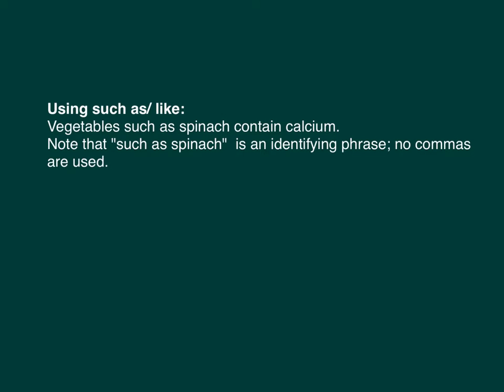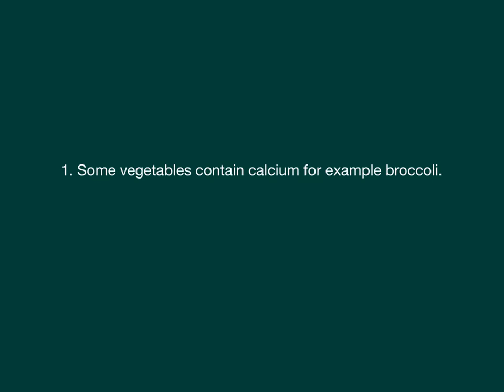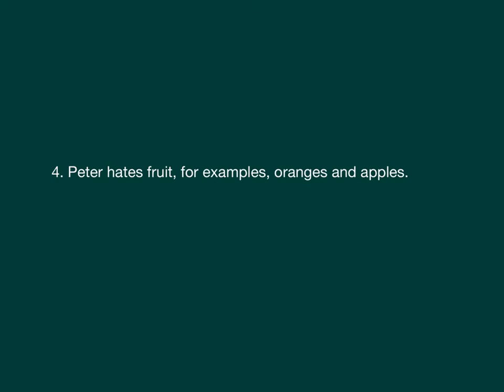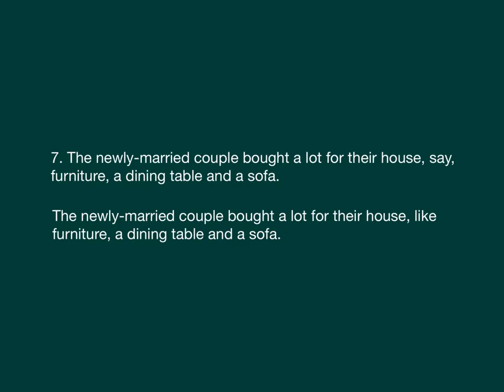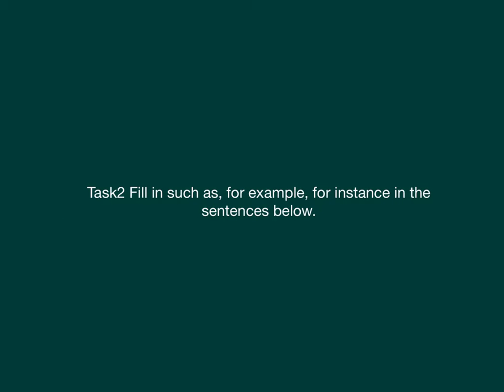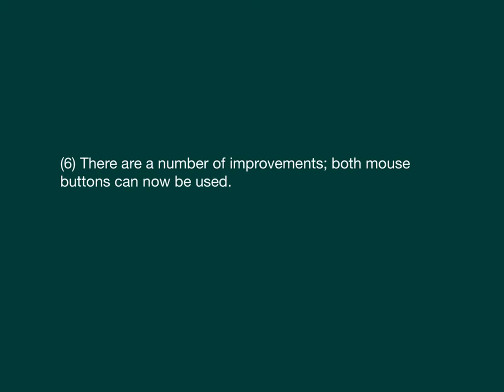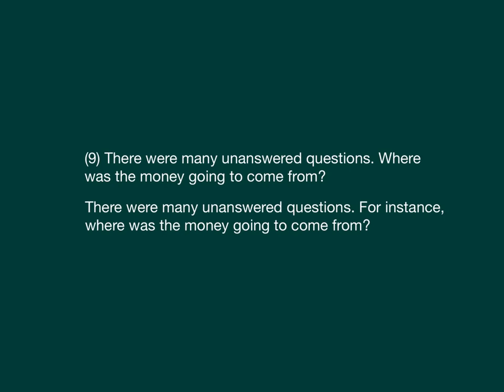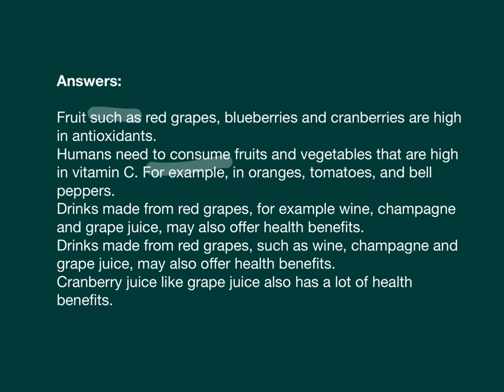中四英文_下學期_Explaining Arguments（解釋論點）_How to Introduce_Examples in Writing（2）